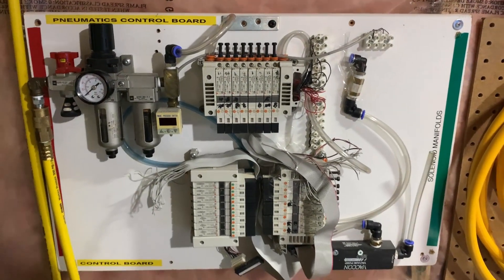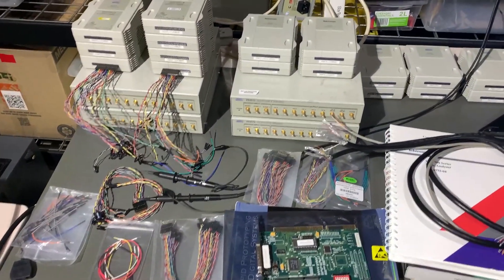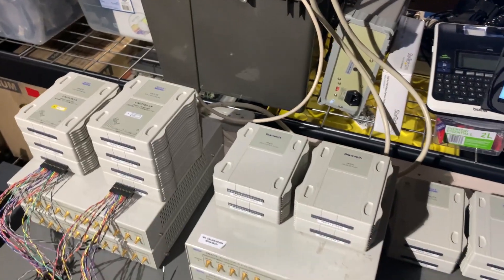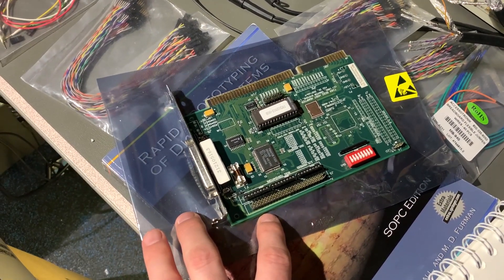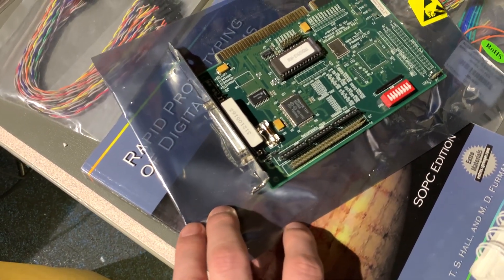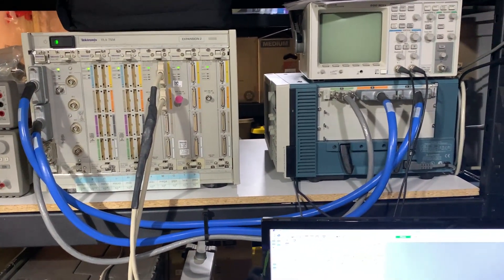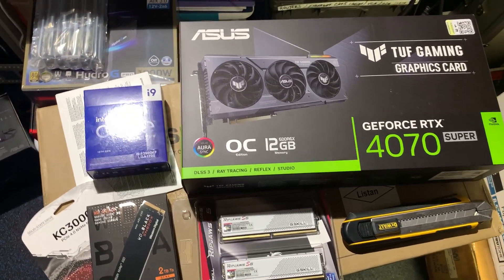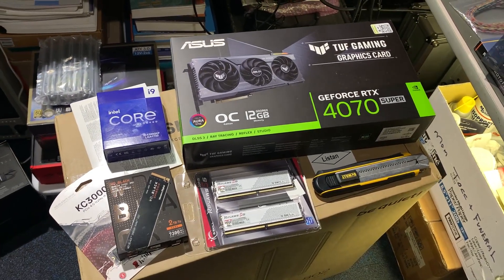YES..... I am still here and still Alive!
Just an update after moving again.
Letting you all know that I am still alive. lol
I talk about a few things I've been working on.

1 - Repairing my Tektronix TLA715 Logic Analyzer and also getting ut setup with Network control for running automation testing.

2 - Got my hands on a an old SCSI card that I believe was used for the Acclaim N64 "ArtSend" debug cartridges used during the making of the Turok games. Testing is ongoing.

3 - In closing, I show off the new components for my New WIndows PC. I'll finally be able to start posting 4K videos with this Editing Rig. I'm super late in the game. But, better late than never.

Cheers!
-Gerry

or
Become one of my dedicated Supporters:

Thanks for visiting Behind The Code with Gerry!